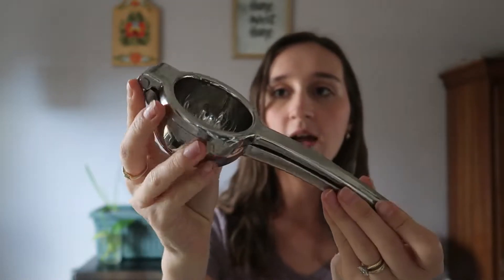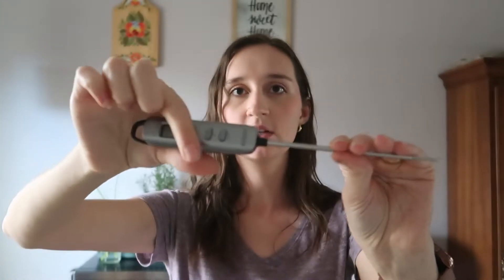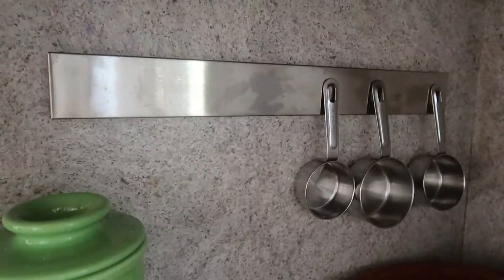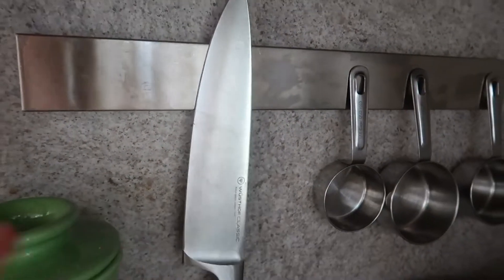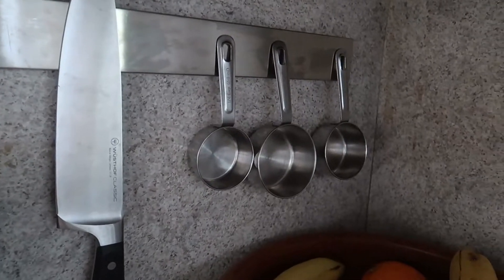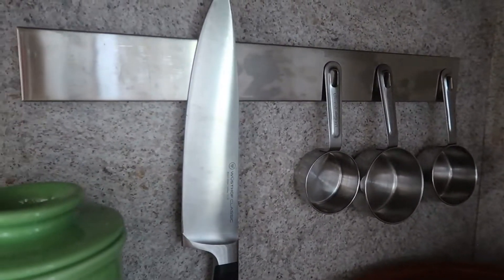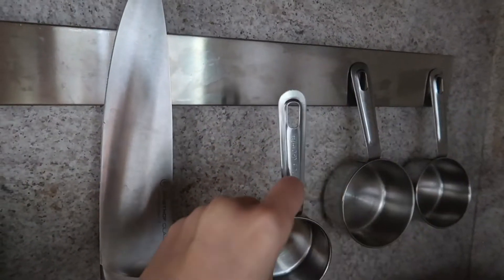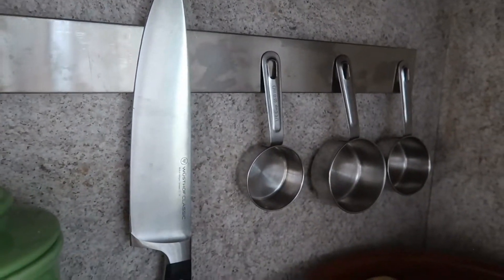15+ Amazon Kitchen Favorites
Hello Friends,
I am excited to start this mini series on my channel where I share some of the amazon favorites that I have around my house. We are focusing on the kitchen today. Hope you find this video helpful and useful. Links below are provided for all the products I mention. If I can't find the exact one I ordered I will list something similar.

Silicone Muffin Liners
Silicone Strainer
Lime Juicer
Zester (similar to one I have)
Meat Thermometer
Electric Lighter
Rice Dispenser
Large Egg Dispenser
Smaller Egg Container
Knife Wall Magnet Holder
Wusthof Knives
7-in-1 Instant Pot
Food Processor(similar to mine/different model)
Also newer model of food processor
Olive Oil Dispenser
Tea Storage Box